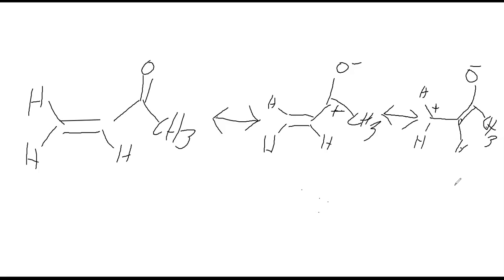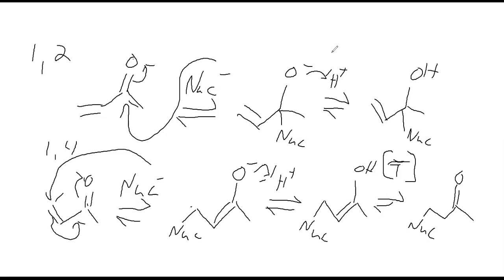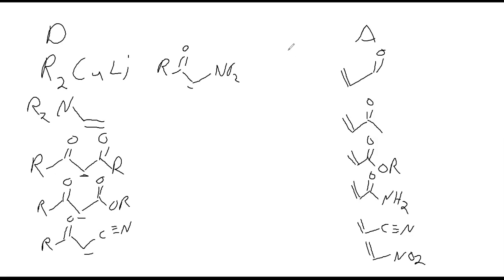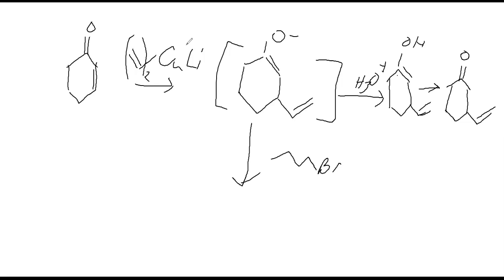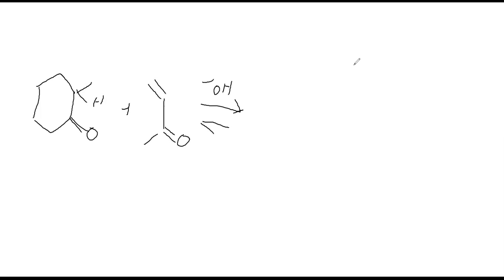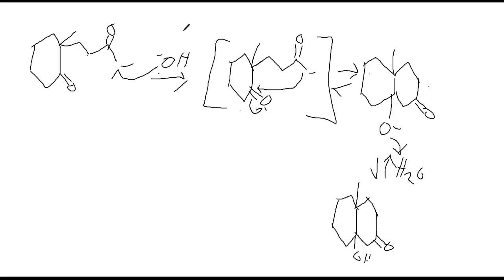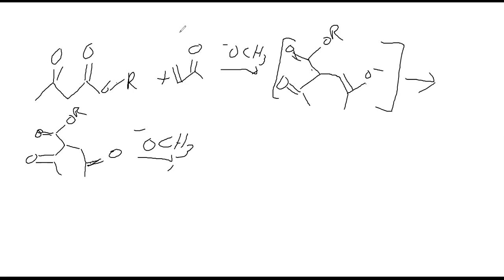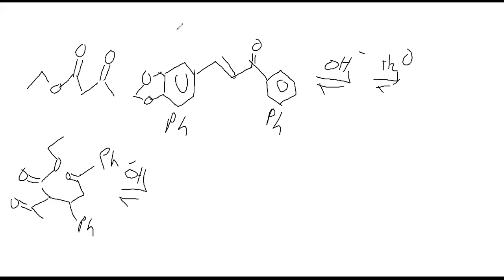CHE 312 Organic Chemistry 2 Lecture 4/27/20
Part of my ongoing lecture series for Organic Chemistry 2. In this video, we discuss Michael Addition and Robinson Annulation.